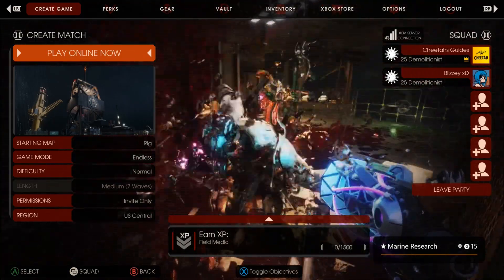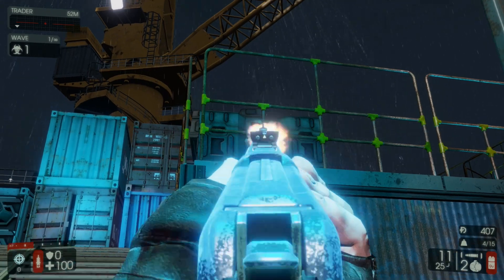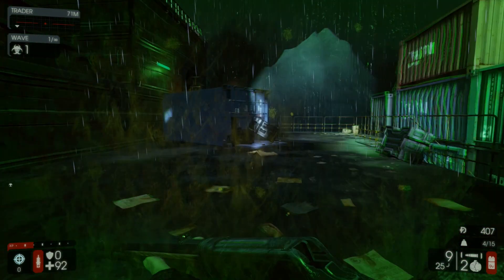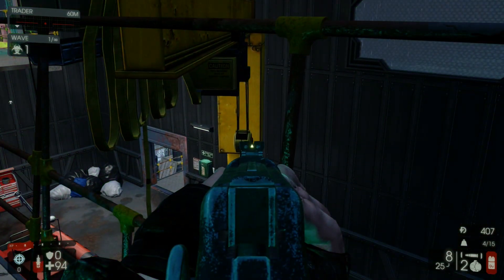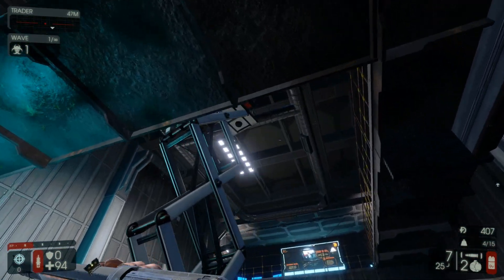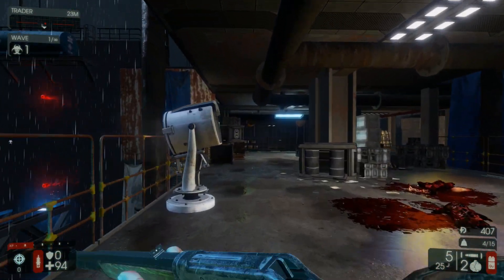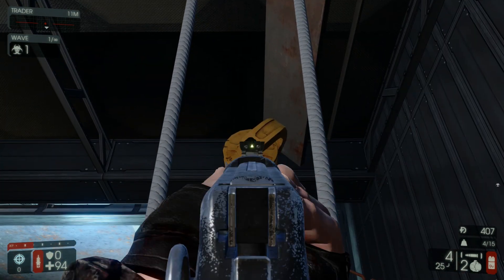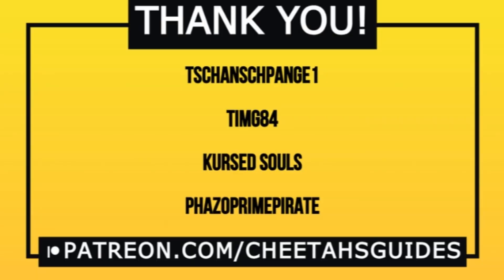Killing Floor 2 - Rig Collectibles (Marine Research Achievement / Trophy Guide)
Today I'm going to be showing you the 10 Collectible Holographic Projectors on the new map Rig that was just added in the Tidal Terror update for Killing Floor 2 to unlock you the Marine Research Achievement / Trophy.

TschanSchpange1
TimG84
PhazoPrimePirate

Game: Killing Floor 2
Genre: ‬Action Horror, First Person Shooter
Players: 4
Published by: Tripwire Interactive
Developed by: Tripwire Interactive
Available on: PS, Steam, Xbox

OVERVIEW:
In KILLING FLOOR 2, players descend into continental Europe after it has been overrun by horrific, murderous clones called Zeds that were created by rogue elements of the Horzine Corporation. The Zed outbreak caused by Horzine’s failed experiments has quickly spread with unstoppable momentum, paralyzing the European Union. Only a month ago, the first Zed outbreak from the original KILLING FLOOR ripped through London; now the Zeds are everywhere. Civilization is in disarray, communication networks have failed, governments have collapsed, and military forces have been systematically eradicated. The people of Europe are now focused on self-preservation, the lucky few who survived having gone into hiding.
But not all have given up hope; a motley group of civilians, soldiers, and mercenaries have banded together to fight the Zed outbreaks from bases across Europe. When an outbreak is detected, the players are sent into Zed-laden hot zones to exterminate all threats using whatever means necessary. Welcome to the Killing Floor.

Spray zeds with liquid nitrogen and shatter them to pieces with the Freezethrower, an Xbox One exclusive weapon for the Survivalist Perk. The Freezethrower comes with eight weapon skins to customize your weapon’s appearance. Also, you can sport the Wasteland Armor uniform, an Xbox One exclusive cosmetic outfit, with five different styles. Killing Floor 2 includes all previously released DLC packs including Tropical Bash, The Descent, and elements of the Summer Sideshow.
• Visceral Gore - KILLING FLOOR 2 ramps up the gore with a proprietary, high-powered, persistent blood and gore system bringing new levels of fidelity and brutality. Players will send entrails, severed limbs, and blood flying as they wade through hordes of enemies.
• Survival Game Mode: Play Solo or Co-op with Up to 6 Players—In this game mode, player team up against hordes of AI controlled Zeds across multiple waves, collecting Dosh for each Zed killed and using it to buy weapon upgrades, until they reach the boss… or die trying
• Versus Survival Game Mode: Play PvP with Up to 12 Players - Be the Zed! In this game mode, two teams of up to six players take turns, one team playing humans and the other a mixture of specially modified Zeds backed up by AI controlled Zeds. After each team has a turn playing both humans and Zeds, they both receive a score based on their performance and the higher score wins!
• Terrifying Zeds – Ranging from the lowly clot to the might of the cybernetically enhanced Patriarch, players will have to deal with a vast array of Zeds trying to kill them using advanced and deadly artificial intelligence. The Zed hordes unleash devastating, coordinated attacks to slaughter the players, pushing the challenge level and fear factor to new levels
• Unique Blend of Weaponry - From modern assault rifles and brutal improvised weapons to historical guns and off the wall “Mad Scientist” weapons, KILLING FLOOR 2 has a unique blend of slaughter tools that will satisfy any gamer.
• Expanded Perk System – Players can select from ten different perks, each with its own skills, powers, and weapons, in addition to choosing from among a variety of playable characters with different appearances and personalities. All perks progress with meaningful talent choices that amplify different play styles, giving players a progression path that is expansive and full of rewarding milestones.